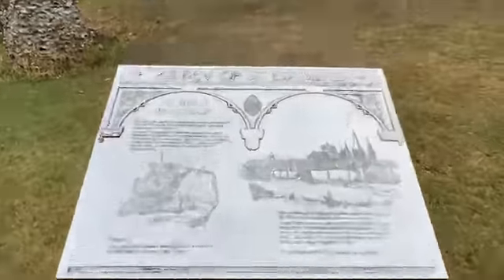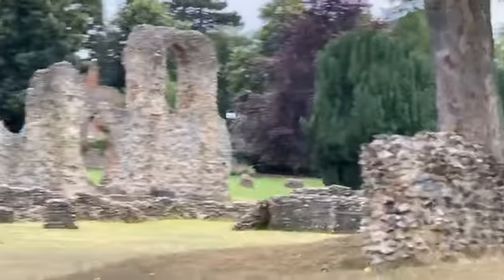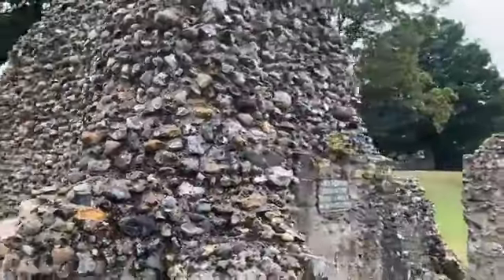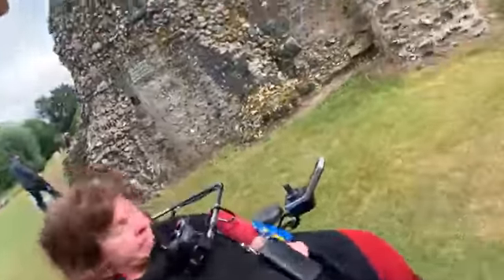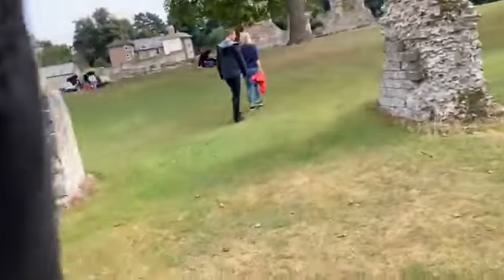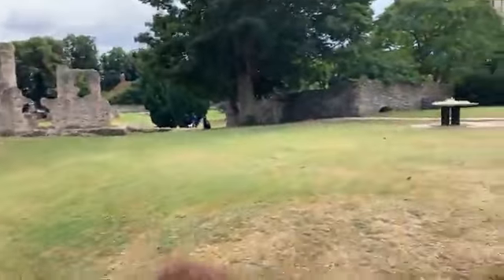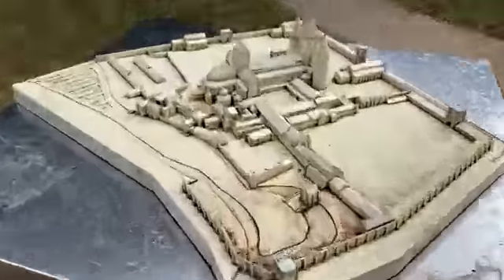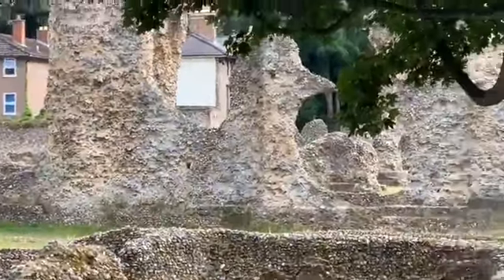Abbey Fields bury Saint Edmunds Suffolk England ￼13th century town relics he is still today in 2021￼